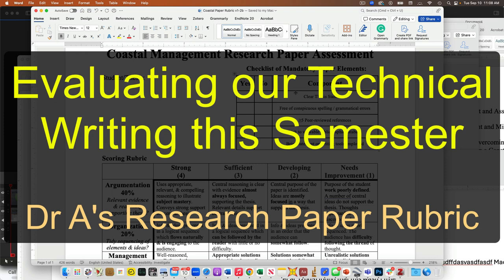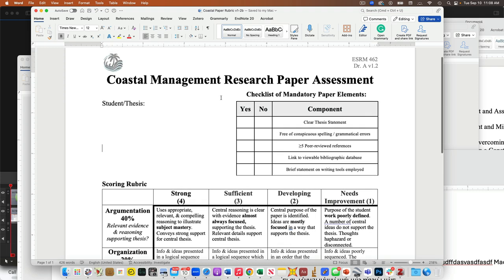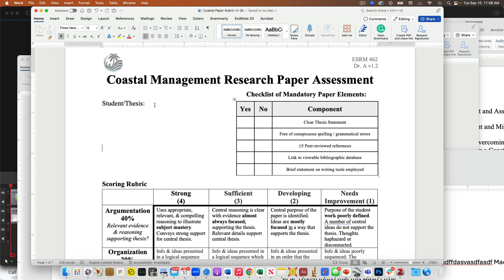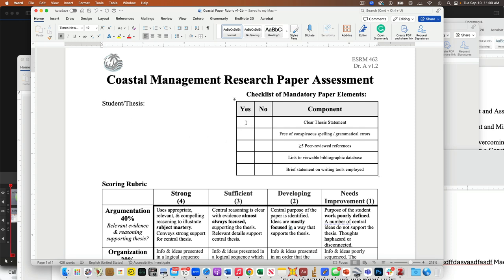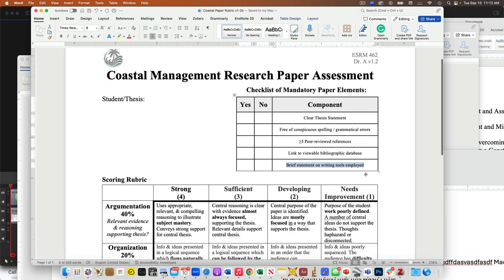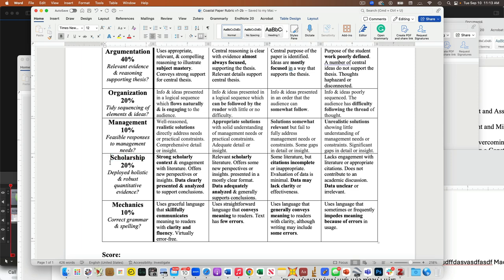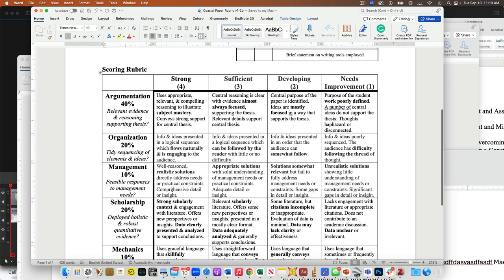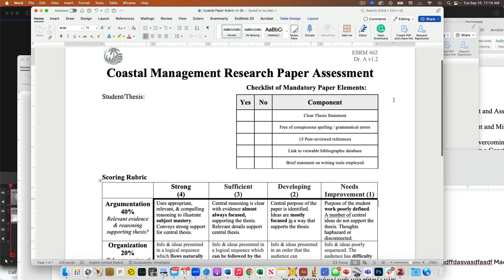Research Paper Rubric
Here we discuss how we will assess our research papers and the technical writing we will craft this semester.